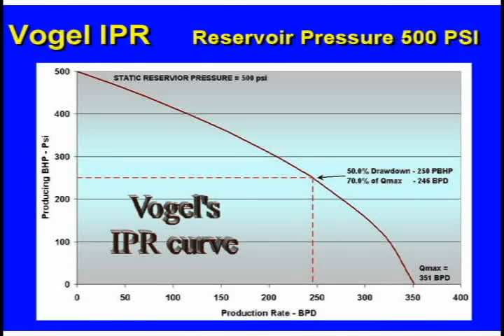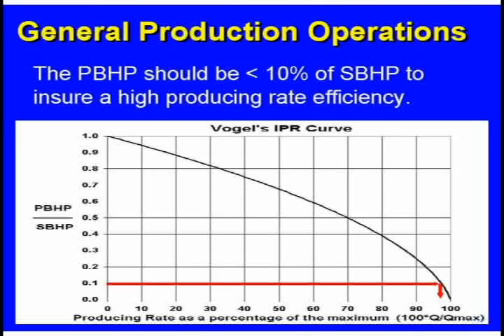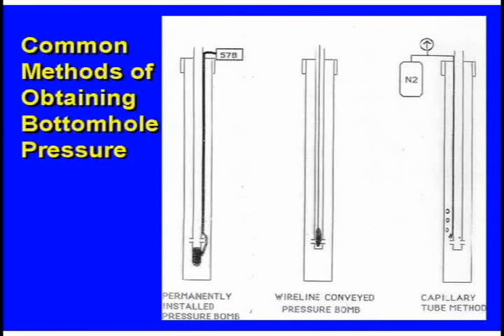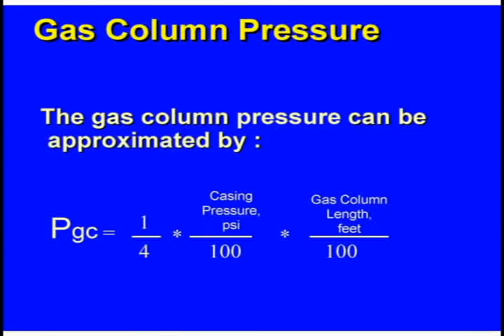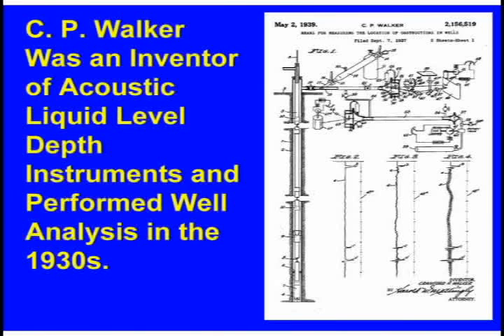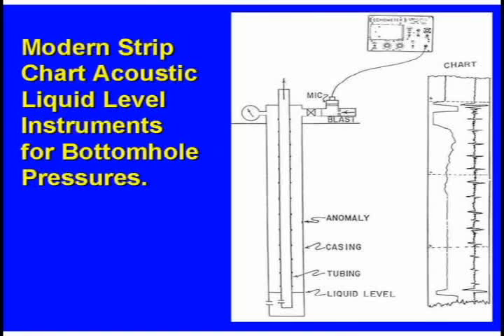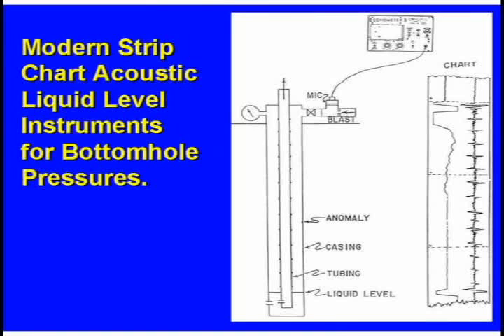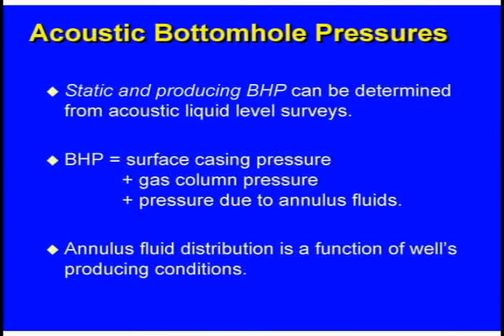Acoustic Liquid Level Tests Applied to Sucker Rod Lift - Part 3